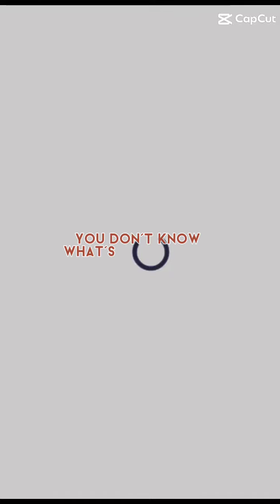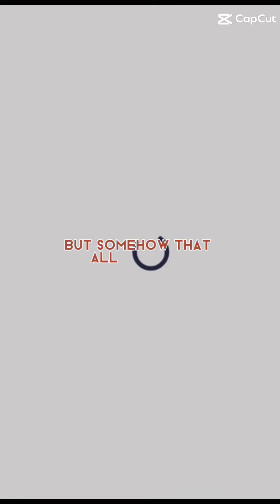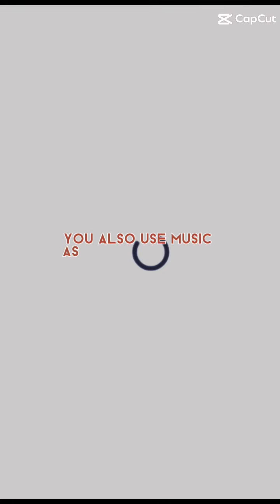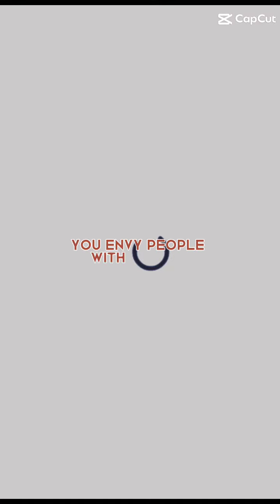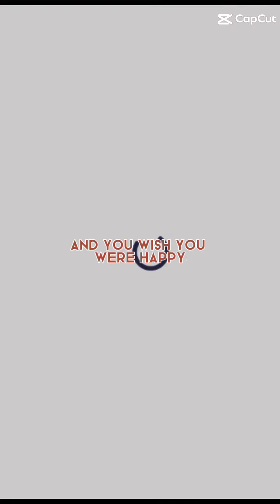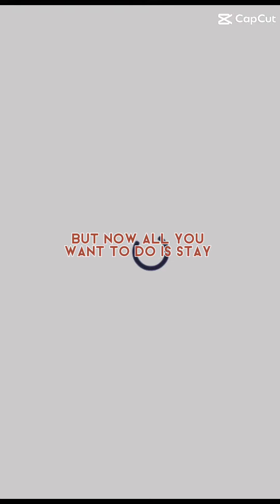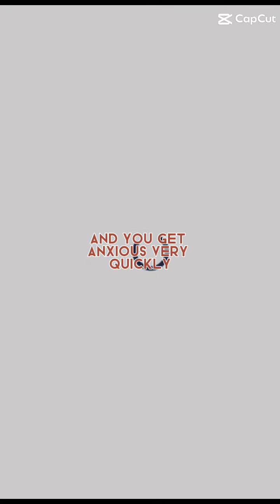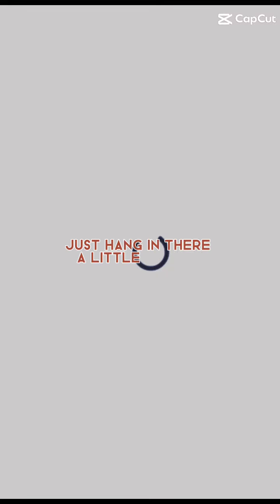October 22, 2023